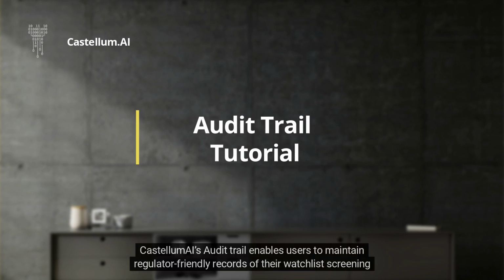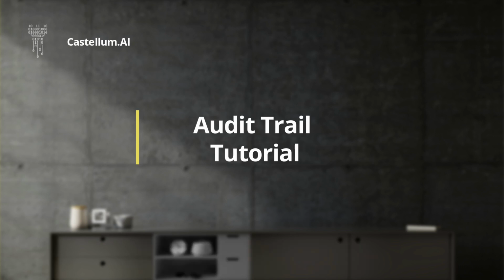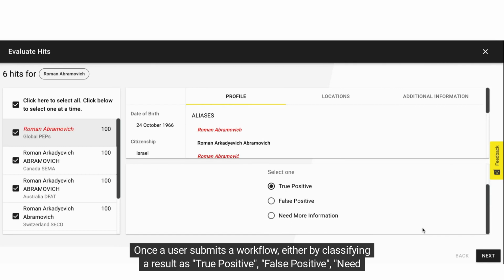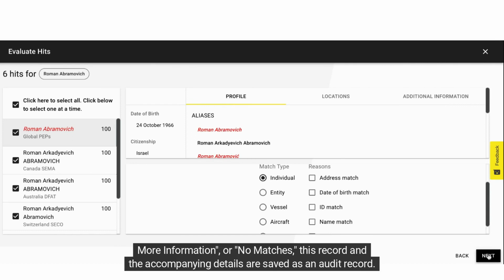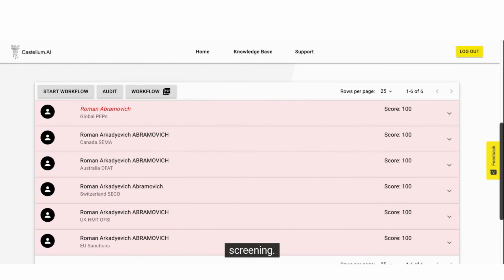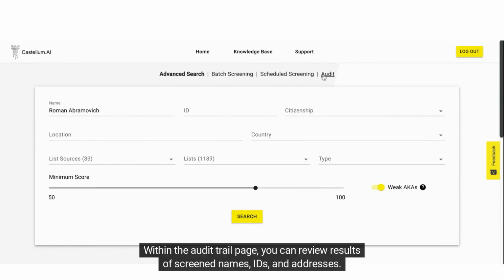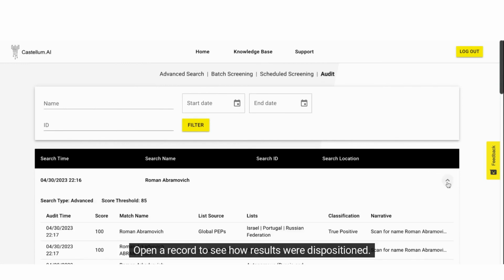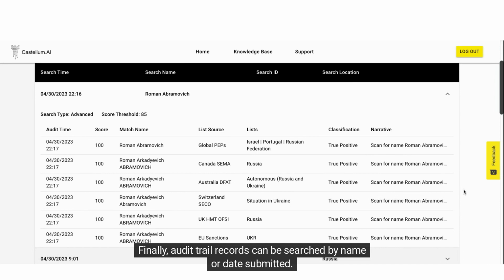Tutorial: Audit Trail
This short tutorial shows you how to use audit trail. The Castellum.AI audit trail enables users to maintain regulator-friendly records of their watchlist screening activity and result dispositions.

Once you submit a workflow, this record and accompanying details are saved as an audit record. This is true whether a workflow is submitted as part of an advanced search, batch screening or scheduled screening.